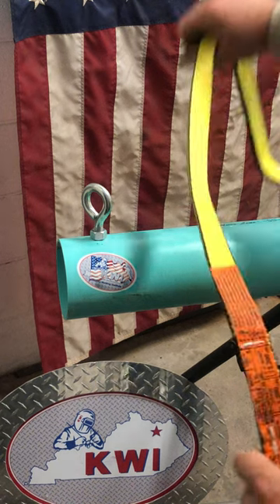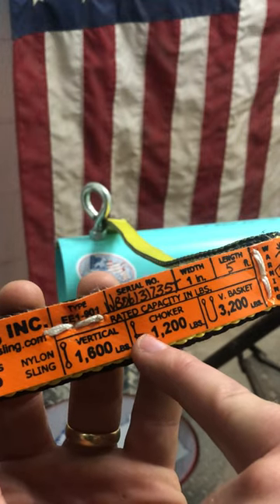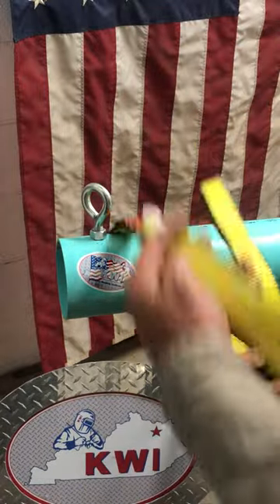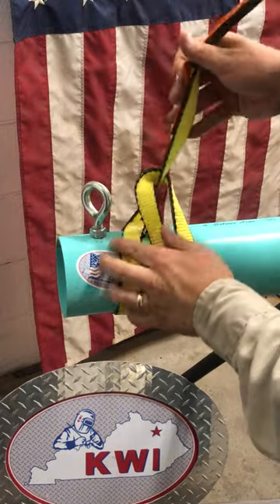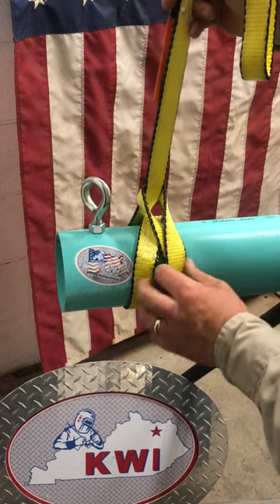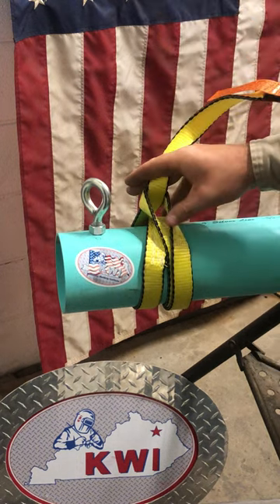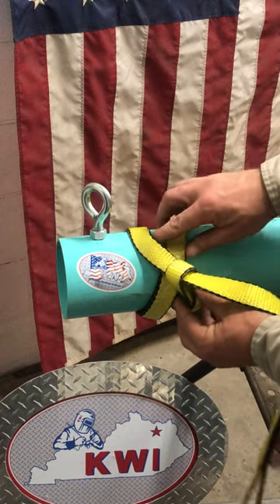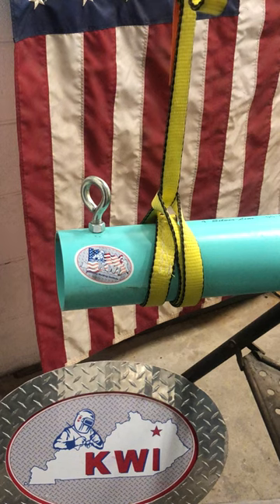Double Wrap Choker Hitch